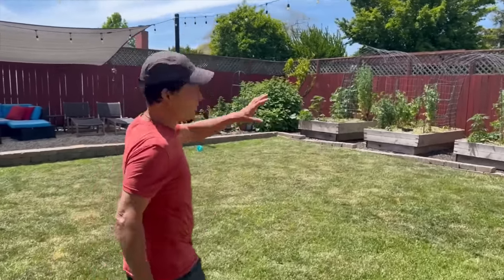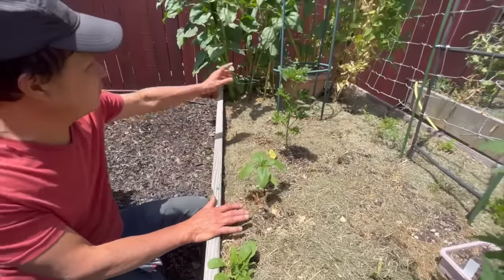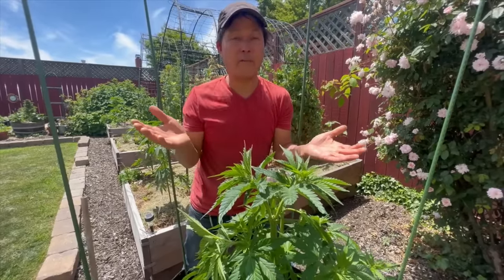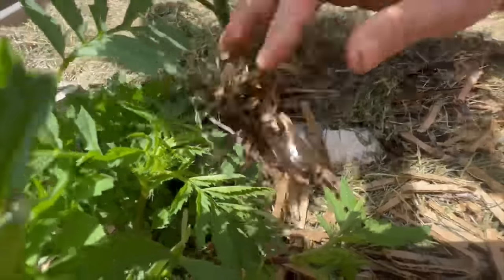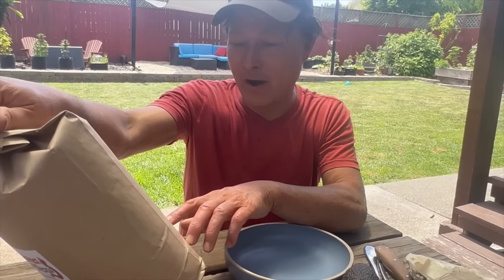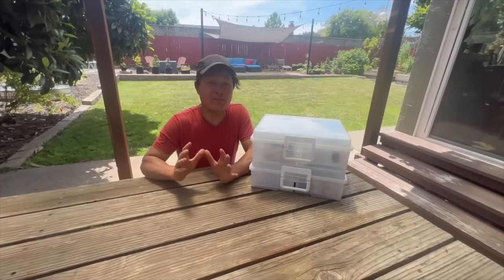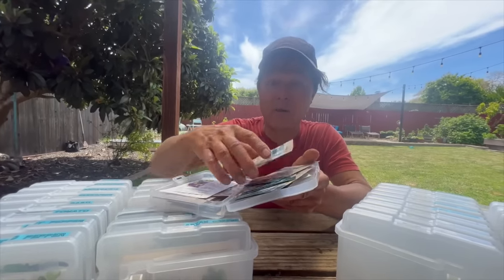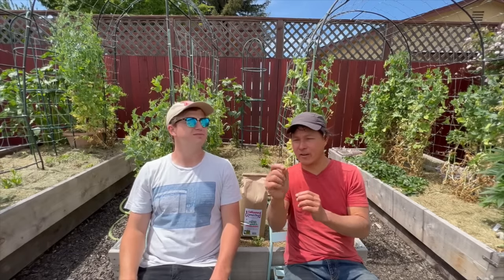THIS Worm Food Makes the Best Castings for Your Living Soil Garden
visits Teal Farm & Garden and gives you the 2nd update of this cannabis and summer vegetable garden growing season to show you how Super Seth's plants are growing as well as share some new living soil hacks with you.

In this episode, you will learn how Seth is super cropping his cannabis plants by using low-stress training to make them grow more horizontally and make them stronger.

You will also learn about avocado tech and this technique can massively increase your red wiggler worm population in your garden.  You will learn how you can make your avocado tech using some special worm foods that will boost chitin content and other bacterial degraders in your worm castings.

You will discover how Seth stores his seeds and learn some of the best cannabis seeds you can buy to grow in your area.

Finally, John will interview Seth to learn more about growing cannabis and go deeper on some of the techniques that are shared in this episode.

After watching this episode, you will learn some of the techniques that super Seth uses to grow cannabis and vegetables in his organic garden using living soil techniques for the highest yield.

Jump to the following parts of the Episode:
00:00 Episodes Starts
00:35 Tour of Teal Farm Starts
02:30 Eating Tobacco Leaves vs Cannabis Leaves
03:33 Thai Native Cannabis
03:54 Runtz x Layer Cake Cannabis
04:25 French Marigold Deters Pests
05:08 Freakshow Cannabis Plant
06:08 Growing Tomatoes & Lettuce Together
06:40 Ripe Strawberries
07:07 Full Gas Cannabis
07:25Purple Ghost Candy Fem Cannabis
07:41 Largest Red Hot Cookies Fem Cannabis Plant
08:03 Low Stress Training aka Super Cropping to Grow a Larger Canopy
10:05 Advantage of Low-Stress Training aka Super Cropping
11:20 How to Low-Stress Train Your Plants
12:29 Avocado Tech Makes Worms Grow Crazy!
13:30 Worm Orgy Making Castings Where You Need Them
14:56 How to Make Avocado Tech
15:06 Best Feed & Food for Worms
16:54 Calijuana Vermi-Chow
21:58 Feeding Worms Avocado Tech
23:09 How Seth Stores His Seeds
24:10 This Variety of Cannabis will Grow the best for you
25:50 Edible Flowers You Can Grow
26:35 Insect Frass is Critical for Living Soil
30:36 Interview with Super Seth
30:47 Why is Low-Stress Training Beneficial for Cannabis Plants
33:30 Tell us more about Avocado Tech?
35:13 What are your thoughts on the Calijuana Vermi-Chow product?
38:30 We should eat at least 30 different plant foods a week
39:00 Why are your vegetables not looking so good?
40:00 Why don't you buy plant starts?
42:20 Water Spinach Great Heat Loving Leafy Green
45:34 Who are other gardeners do You Follow online?
48:39 Any final words of wisdom for gardeners?

Referenced/Related Episodes:
First Visit to Teal Farm - Growing Cannabis & Veggies Together

Referenced  Links:
Teal Farm and Garden Instagram